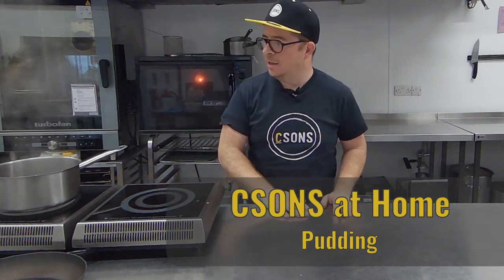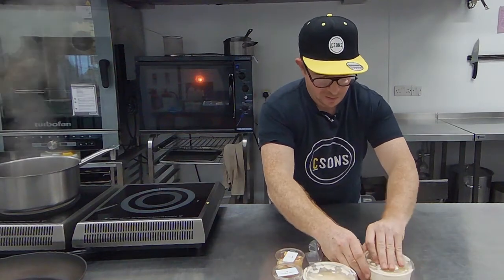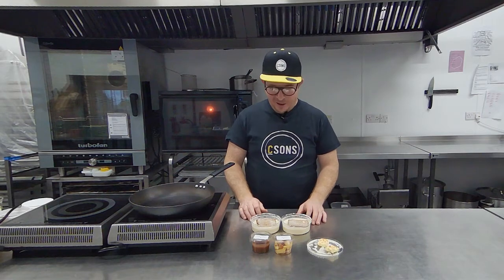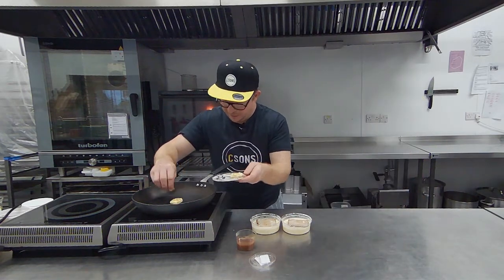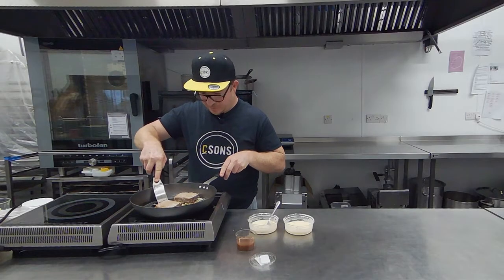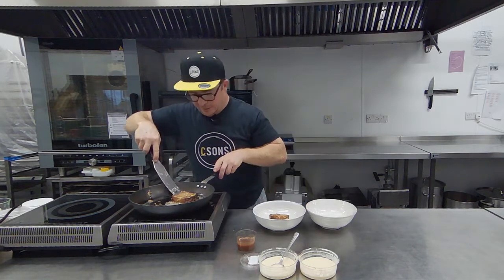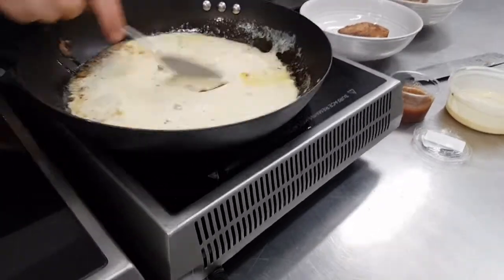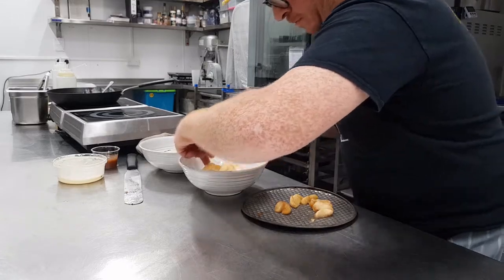COOK at HOME - COOK at HOME - Spiced bread, custard, CDad's apple, Sheila's medlars.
CSONS at Home - Dishes from our restaurants for you to finish and enjoy in the comfort of your own home. This is the puding from the twenty eighth week of csonsathome.